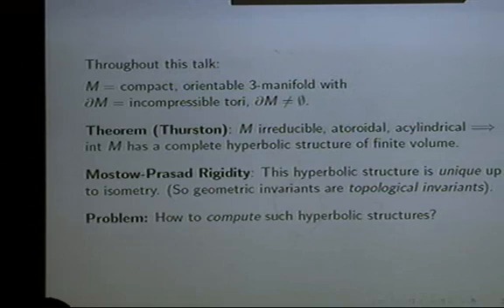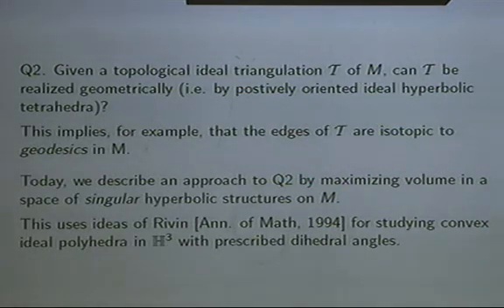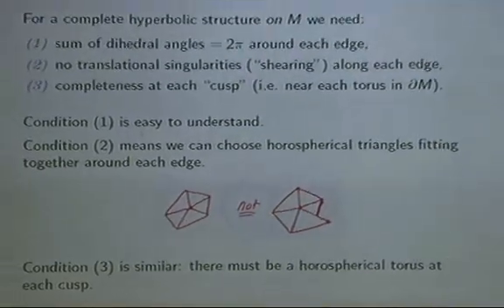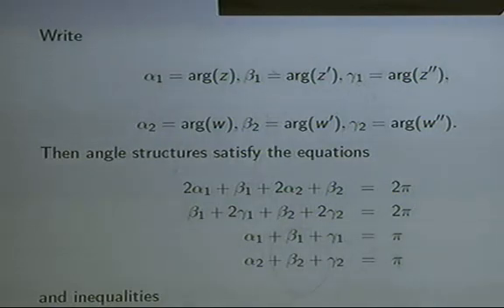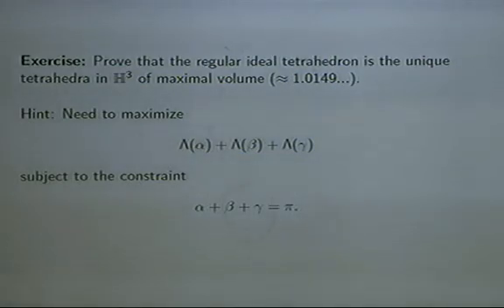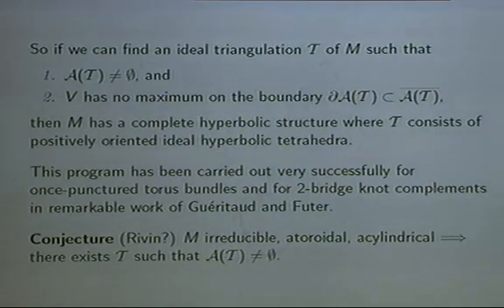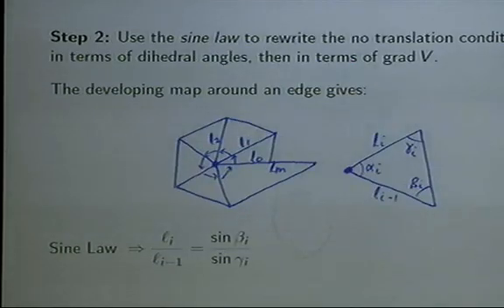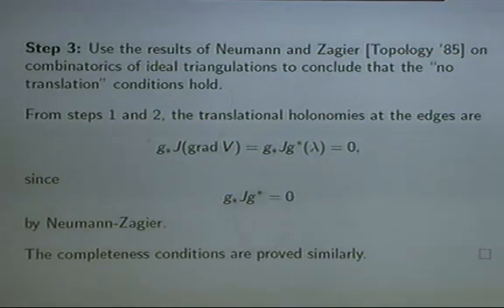Craig Hodgson (University of Melbourne) / Hyperbolic structures from angle structures